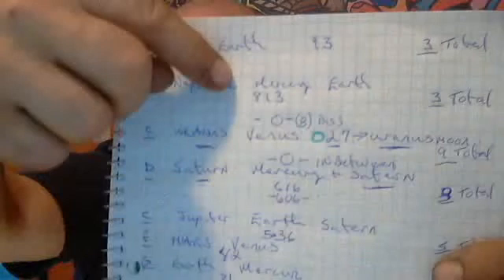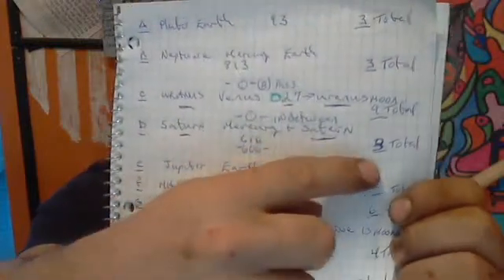MOON TALK COMMUNICATION PART 1 SKY HIGH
HIGH INSIDE I CONNECT THE MOON AND PLANETS AS THE BEGINNING OF TALK OF HOW OUR MOONS TALK..Beggining 30 minutes in..